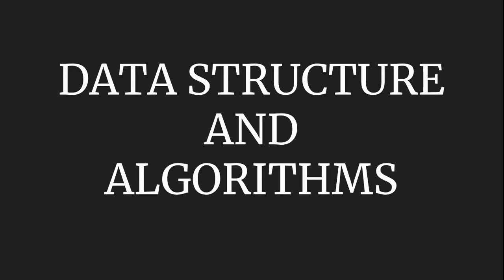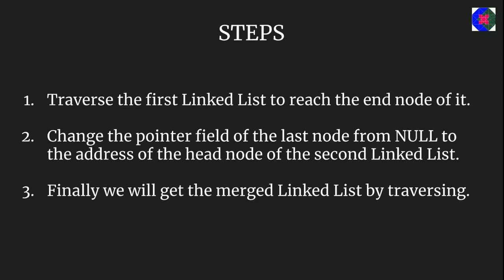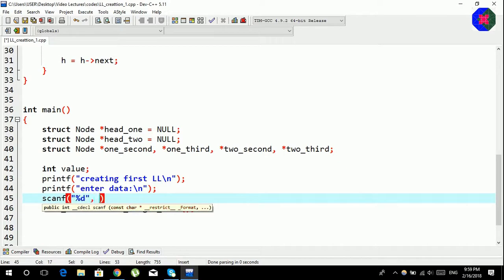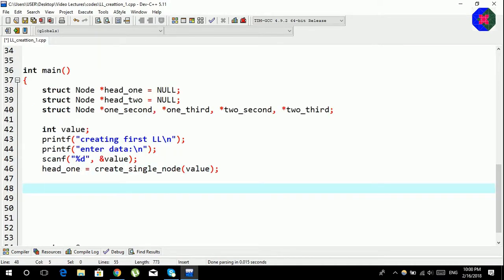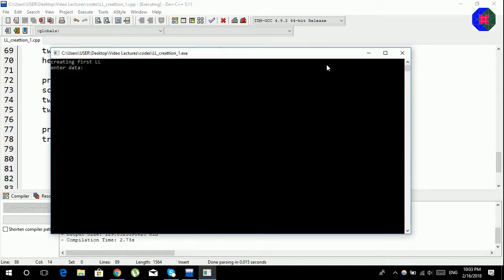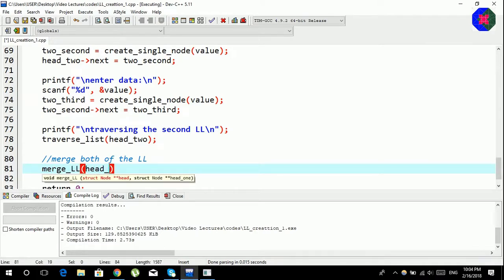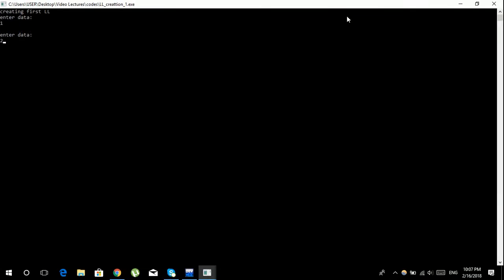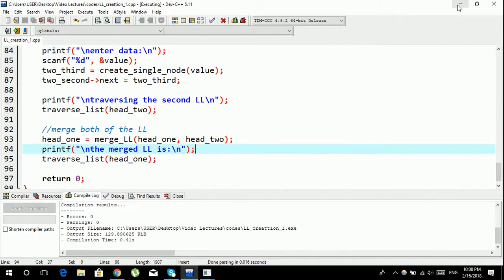Merging two Linked List | Data Structures in C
A data structure is a specialized format for organizing, processing, retrieving, and storing data. While there are several basic and advanced structure types, any data structure is designed to arrange data to suit a specific purpose so that it can be accessed and worked in an appropriate way.

In this video, we will merge two singly-linked lists.